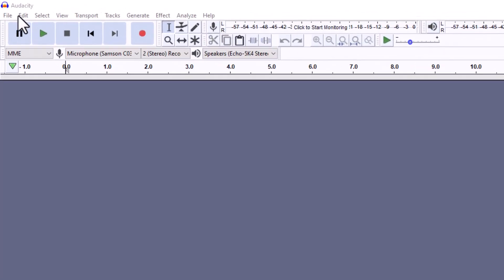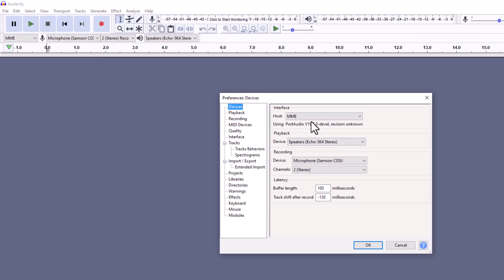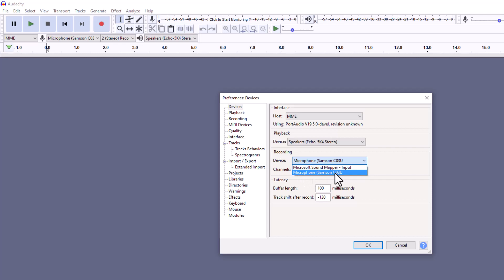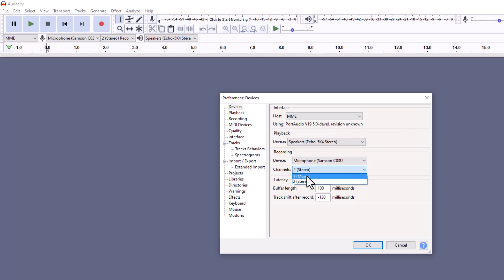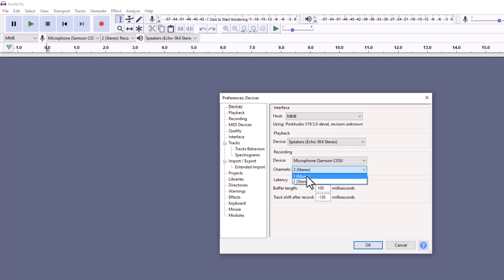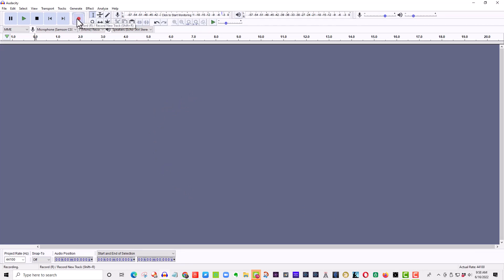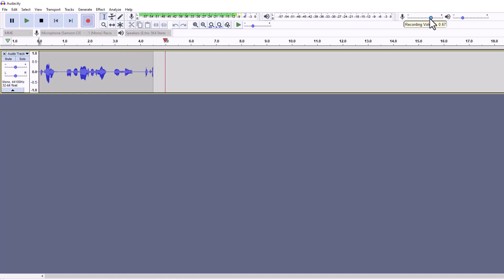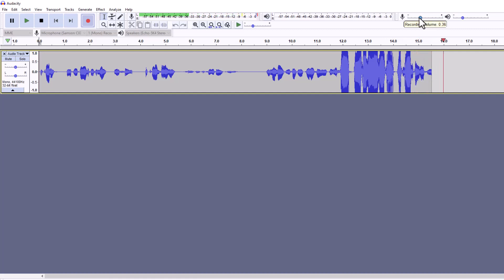Selecting the Microphone and Output speaker as well as Mic volume on Audacity for Windows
Another video about downloading as an MP3 and WAV!